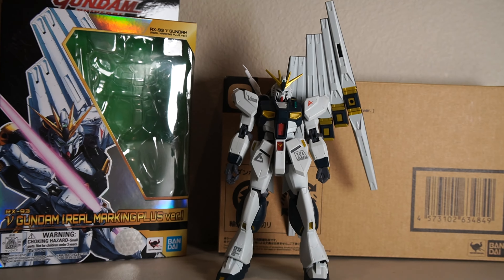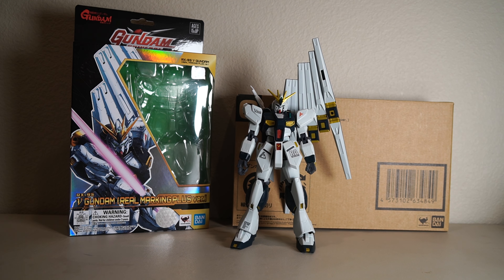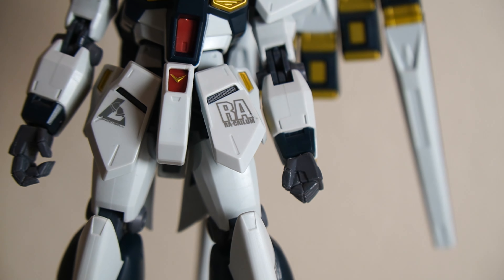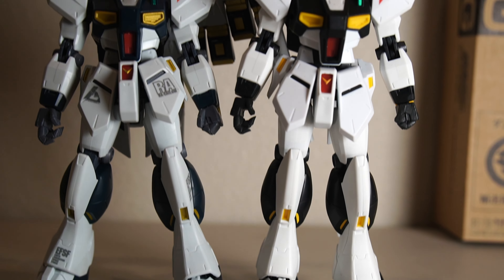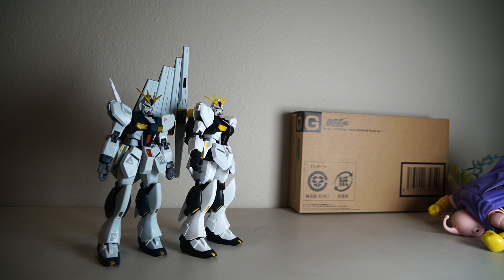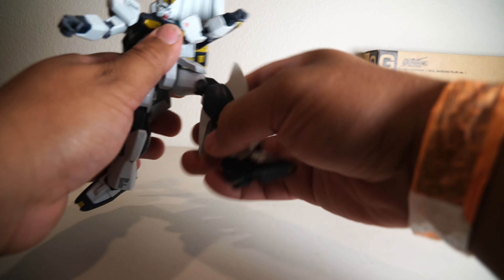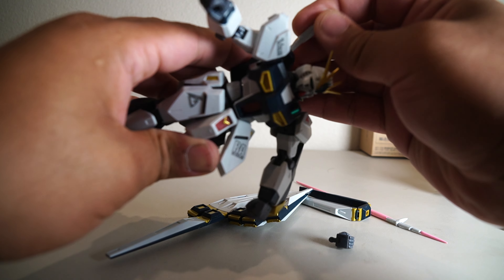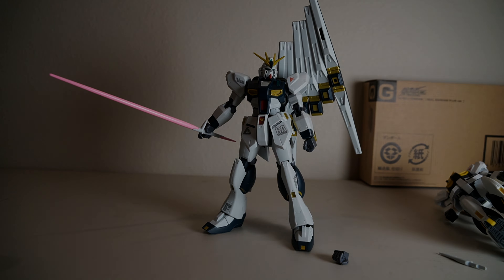Review: Gundam Universe - RX‐93 V (Nu) Gundam Real Marking Ver. Event Exclusive (SDCC 2022)